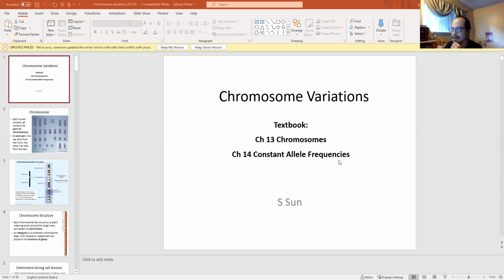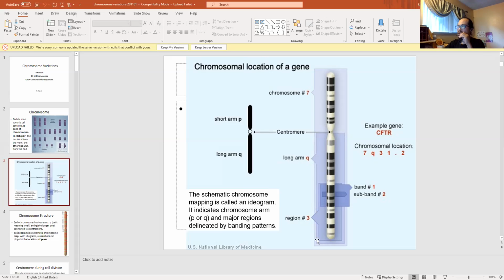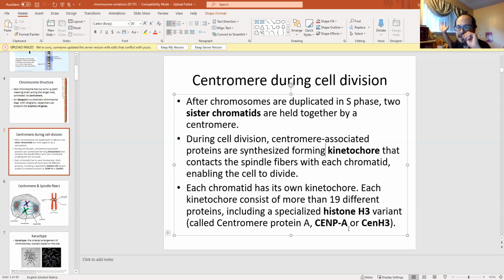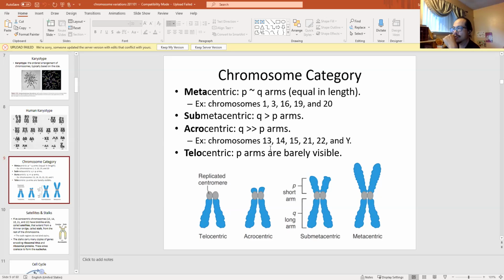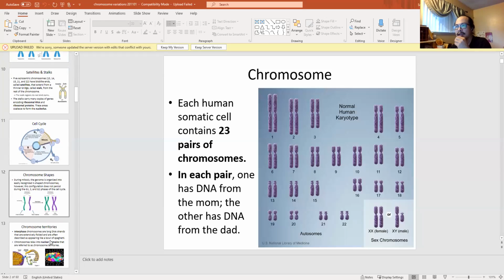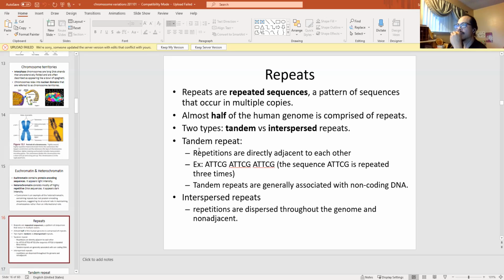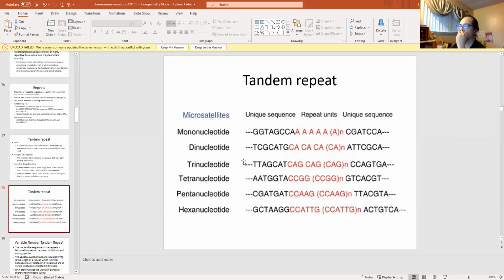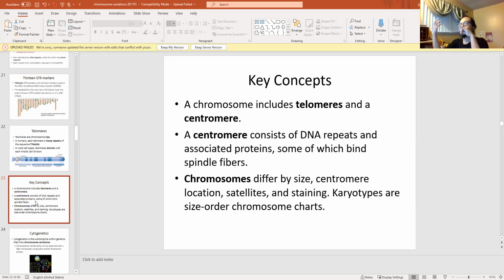Chromosome Variation 1